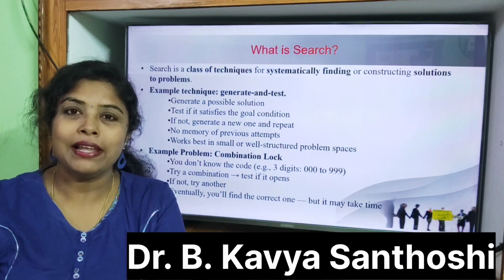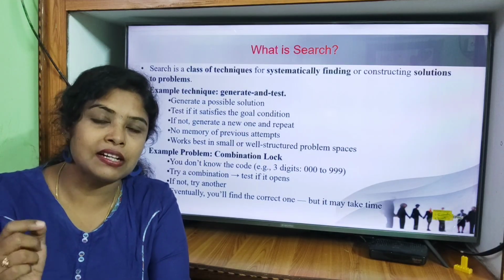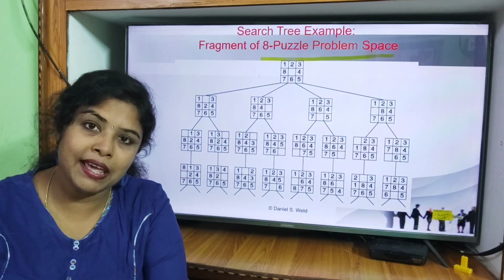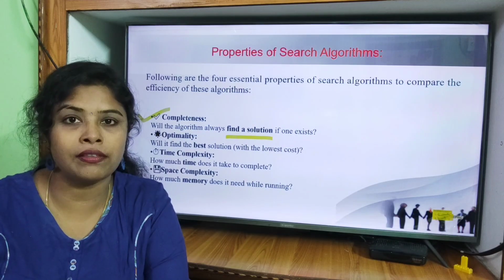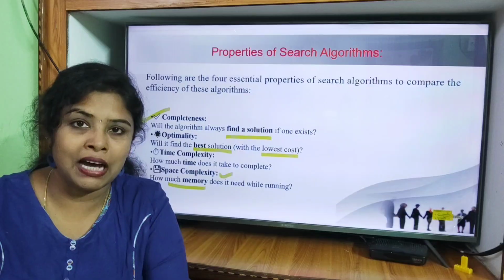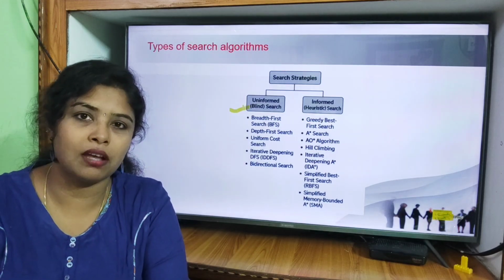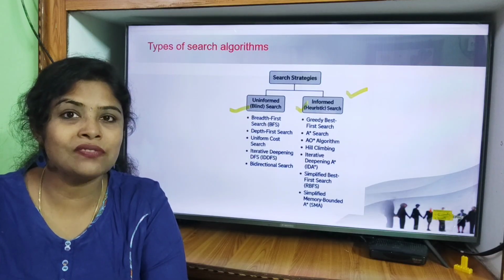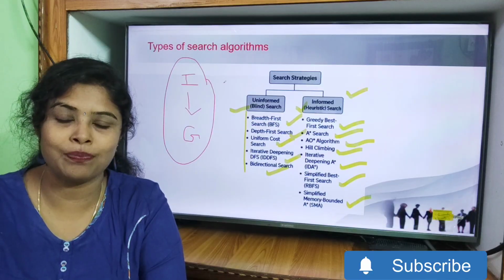Lec - 16 | Introduction to Search Strategies in AI | Informed & Uninformed Search Overview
In this lecture, we introduce Search Strategies in Artificial Intelligence — the core methods by which intelligent agents explore problem spaces to find solutions.
You’ll learn:

What is a Search Strategy?

Difference between Uninformed (Blind) Search and Informed (Heuristic) Search

Overview of popular search algorithms under each category

Simple examples to understand the basics

📌 This is the foundation for upcoming lectures where we’ll dive deeper into BFS, DFS, A, AO** and other algorithms.

🎯 Perfect for AI beginners, computer science students, and anyone preparing for exams or interviews.